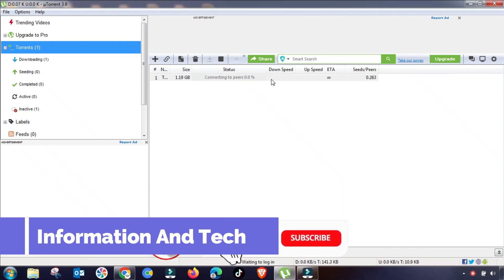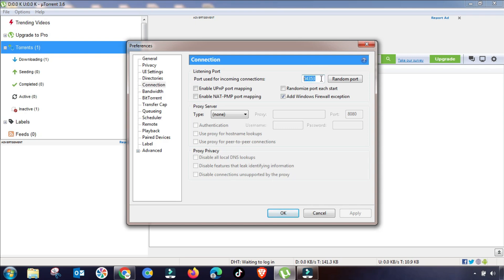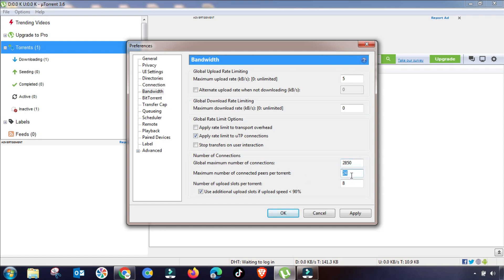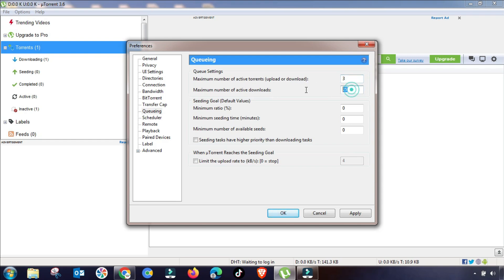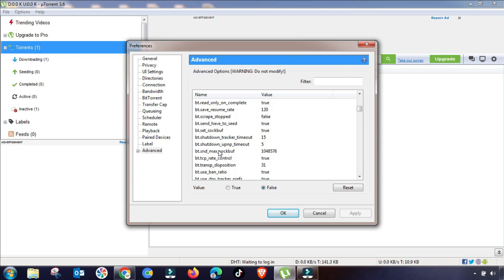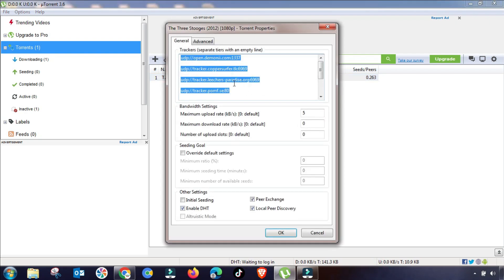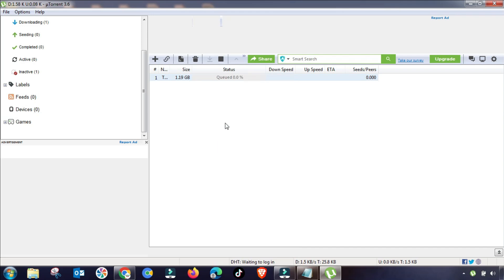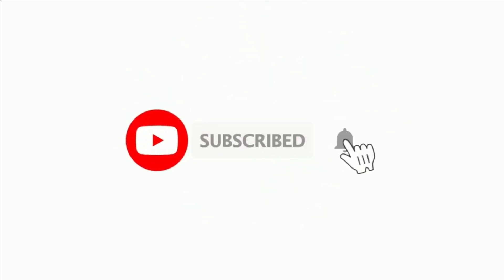5 uTorrent Hacks to Increase Download Speed Instantly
5 uTorrent Hacks to Increase Download Speed Instantly
🚀 Want to unlock the full potential of your uTorrent client and speed up your downloads like never before? Look no further! In this in-depth guide, we're diving deep into the world of uTorrent optimization, revealing proven strategies to boost your download speed by up to 700%!